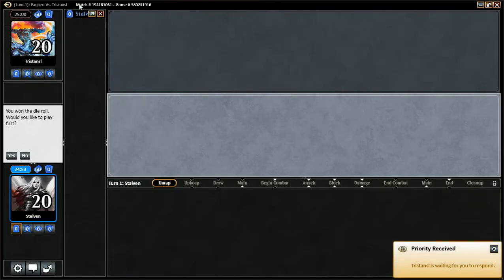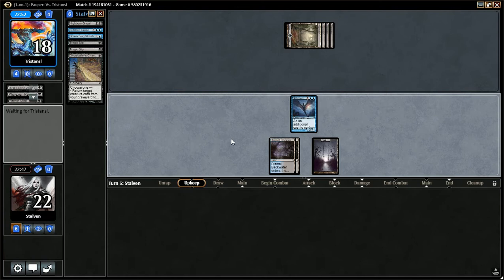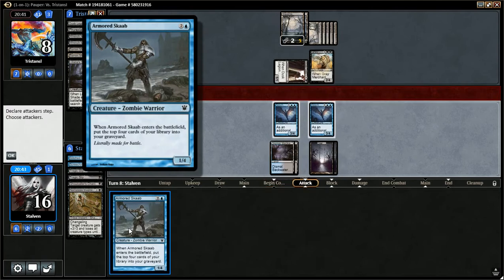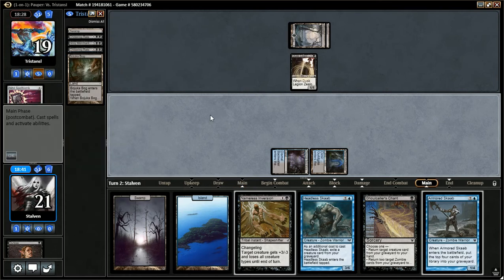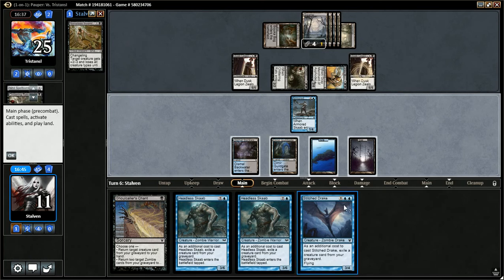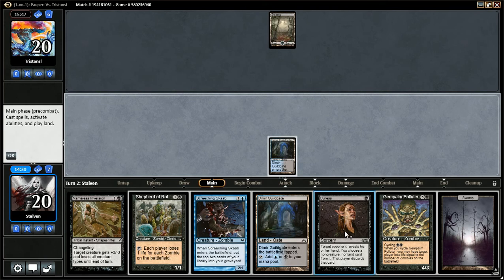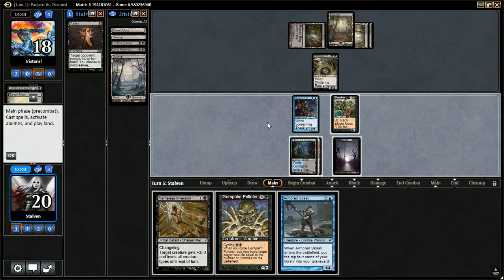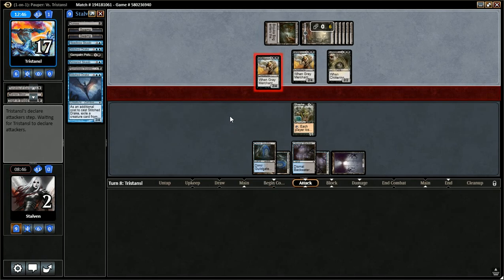MTG Pauper UB Zombies vs Mono Black Control